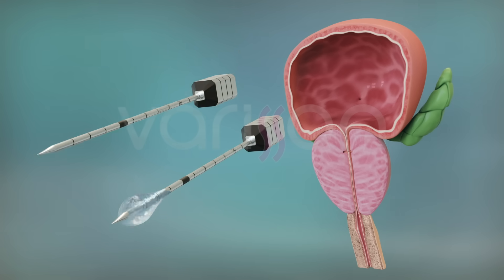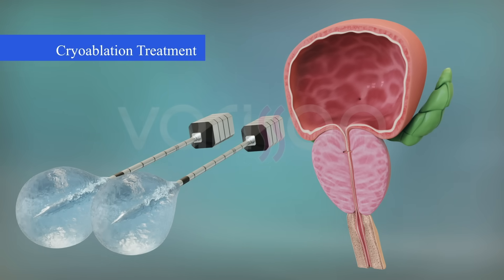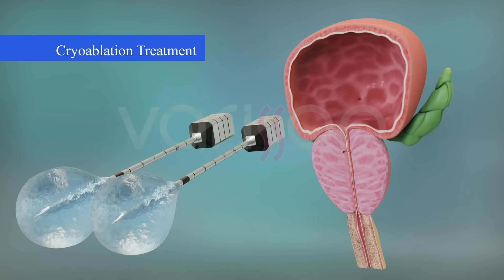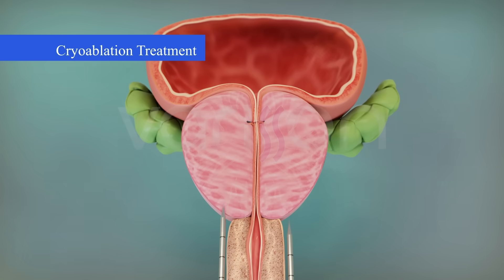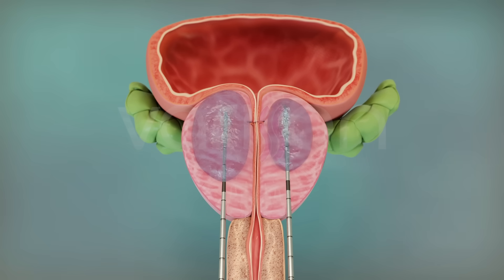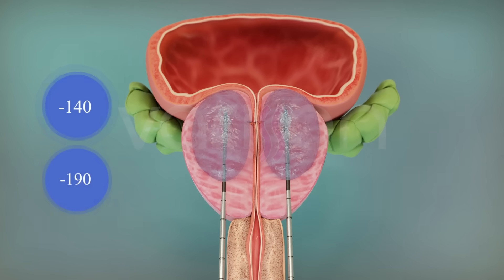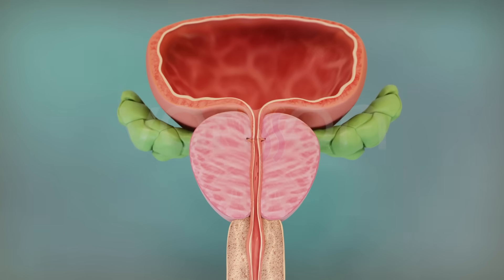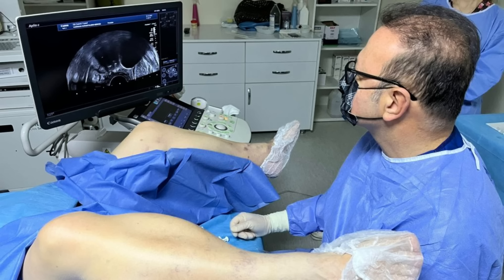WHEN DO WE USE CRYOABLATION IN PROSTATE CANCER?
Cryoablation is ideal in low-grade early prostate cancers and in recurred cancers after radiotherapy. In this treatment, we simply kill the cancer tissue by freezing it at temperatures -140 to 190 degrees Celcius. We have been using this technique as a curative therapy in Gleason 6-7 prostate cancers if the tumor is confined to the prostate. Unlike radiotherapy, cryoablation can be repeated as many times as necessary if the tumors recurs. Therefore, it is probably the best option in patients whose prostate cancer has recurred after radiotherapy.
Compared to prostate surgery and radiotherapy, cryoablation has fewer and milder side effects. It is done under local anesthesia and mild sedation. There is very little pain during and after the procedure. Cryoablation is far less harmful tu the urethra and surrounding organs such as rectum and urine bladder. The technique is in use in the treatment of prostate cancer for more than 30 years.